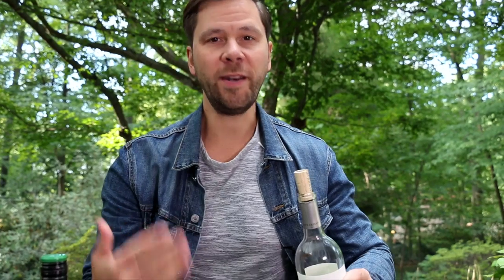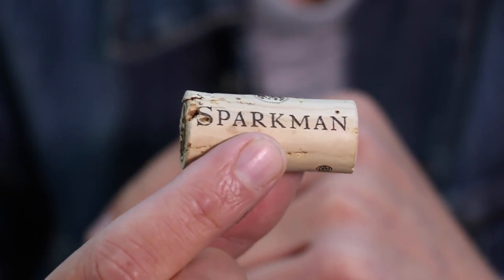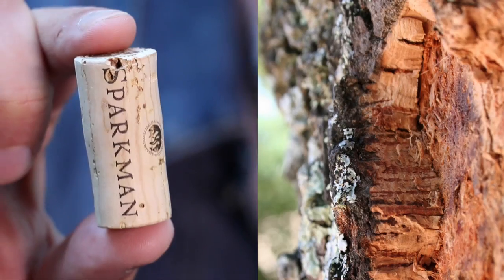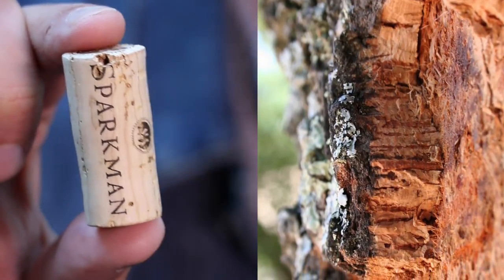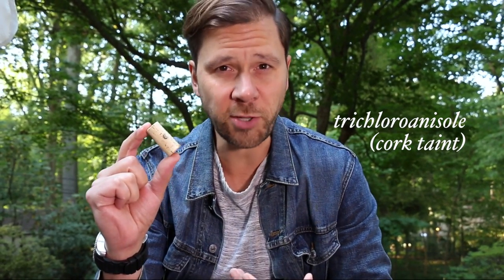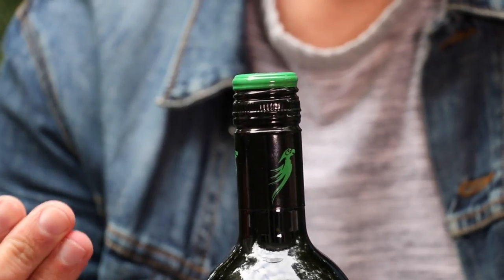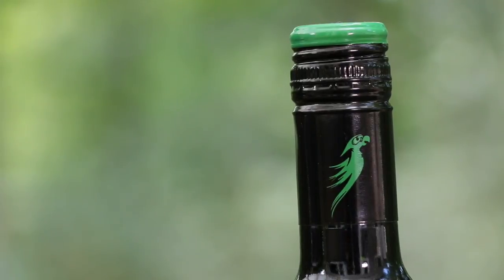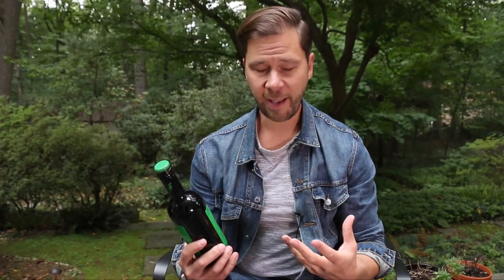Which is Better, Cork or Screw Cap?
Is wine with a cork better than wine with a screw cap? Let's spend a few minutes learning the difference.

I deliver quick and easy tips that demystify the world of alcoholic beverages for the new and curious drinker.